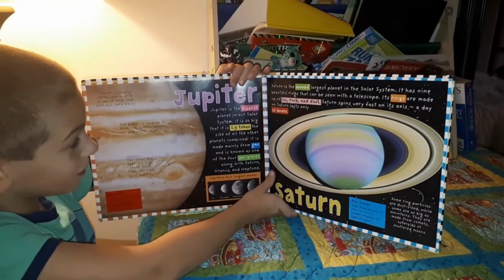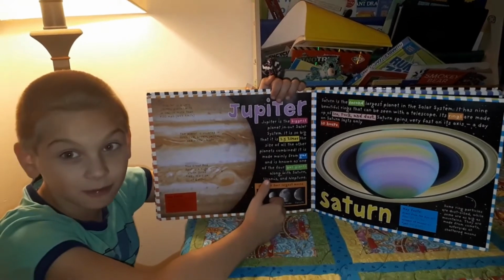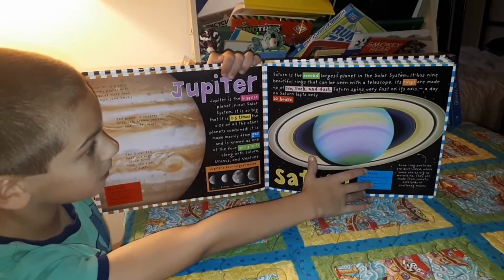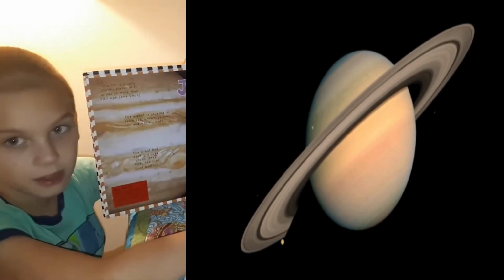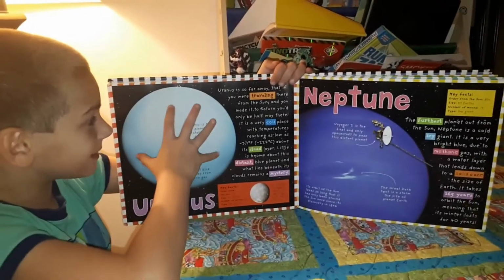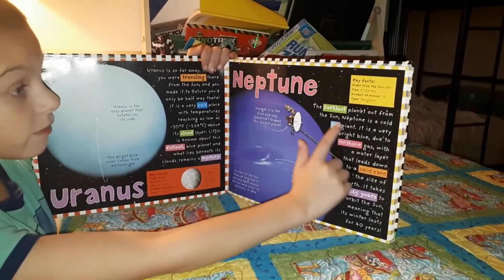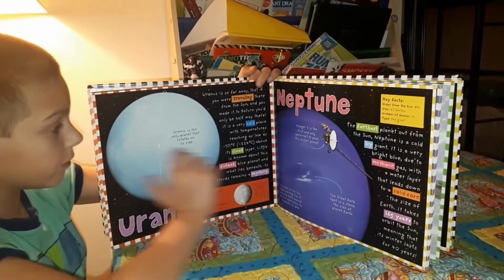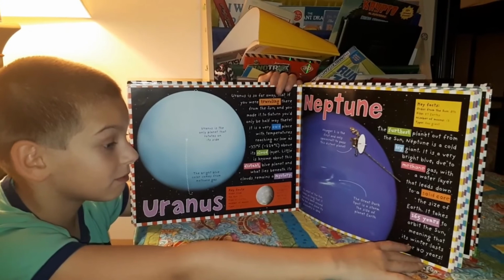Episode 57: SPACE part 3